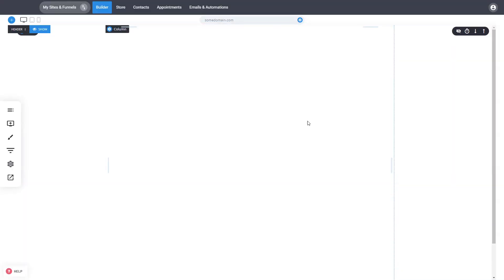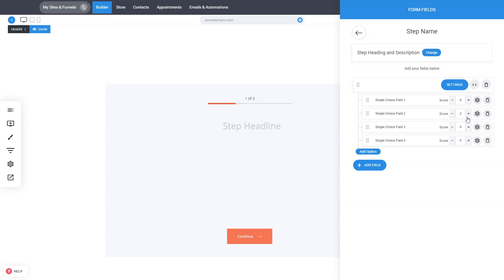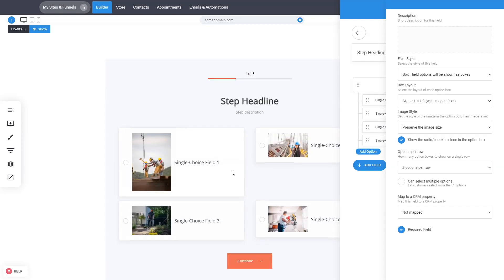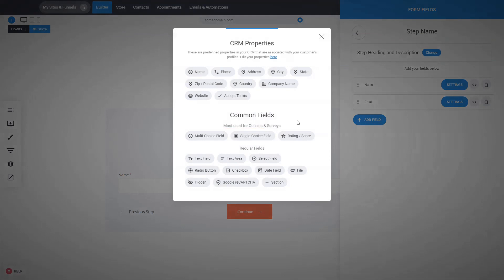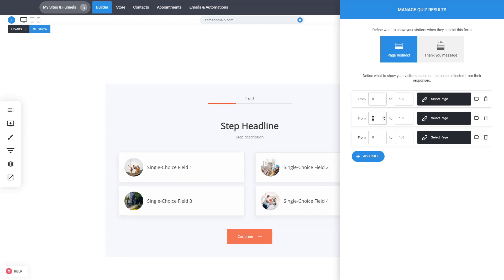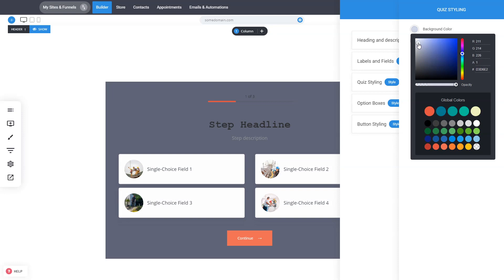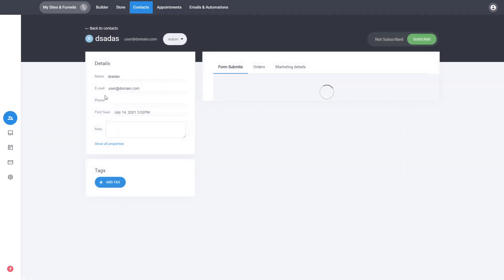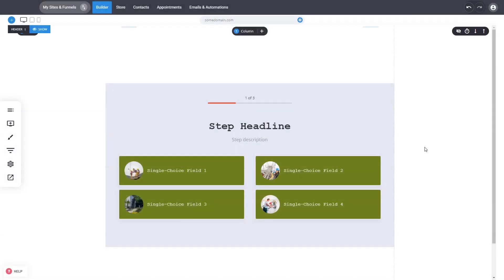Create Your Quiz or Survey with Simvoly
Want to create a quiz or a survey for your business? Start building your own quiz funnel in minutes with Simvoly.

You want the whole platform under your brand? Check our Free Agency Academy